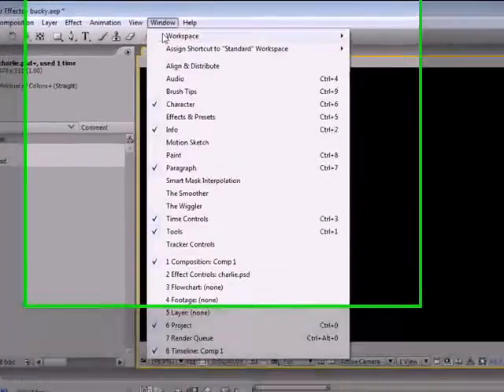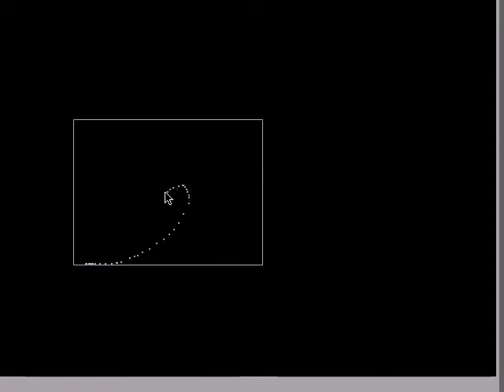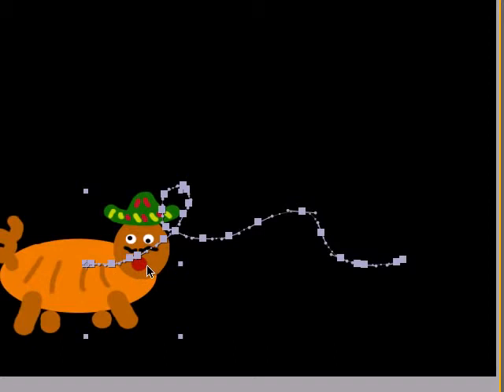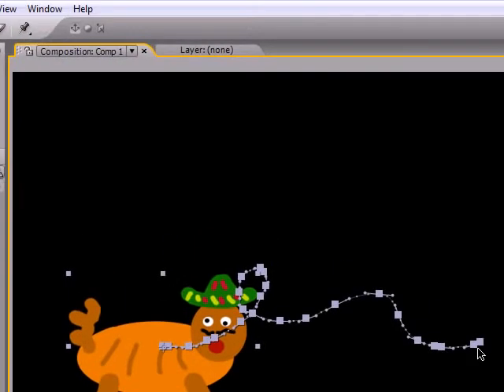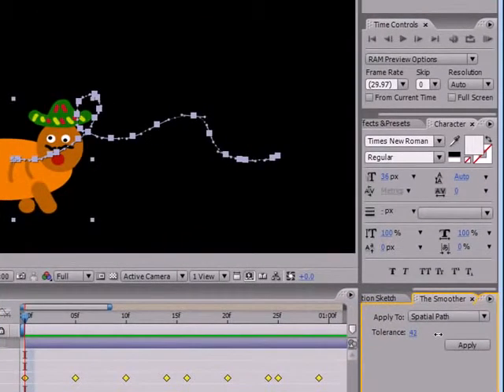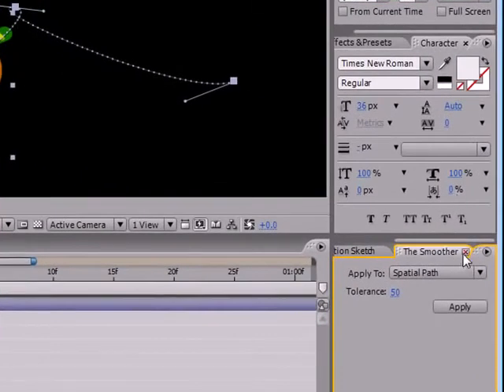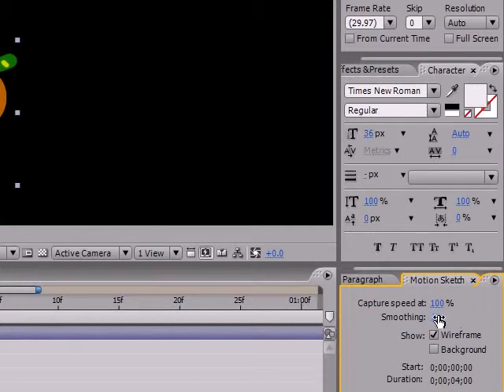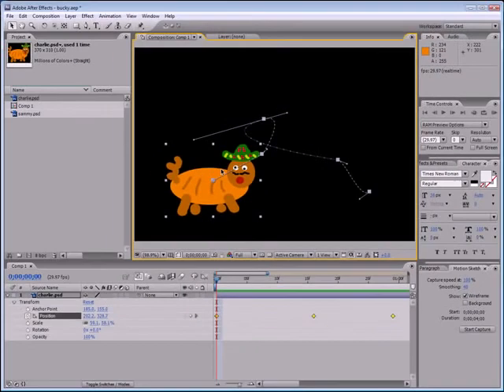after effects tutorial 13 creating a motion sketch | The New Bostoon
More updates